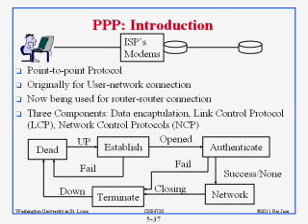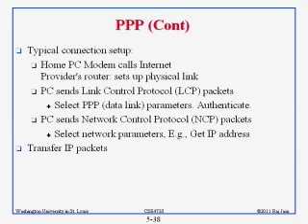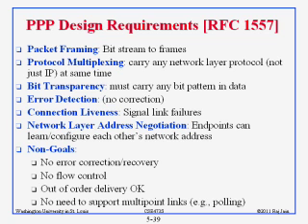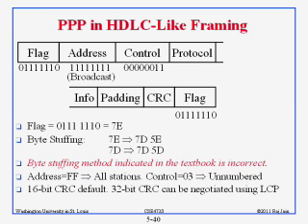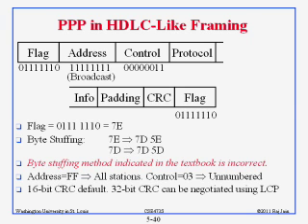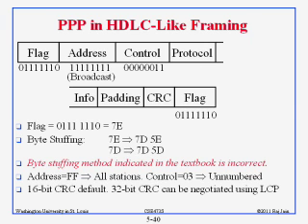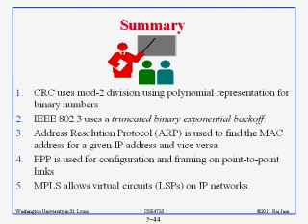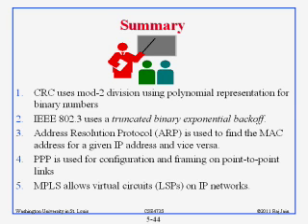CSE473-11-5E: Internet Link Layer Protocols, Local Area Networks (Part 5 of 5)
Part 5 of Audio/Video Recording of Professor Raj Jain's class lecture on The Link Layer and LANs.